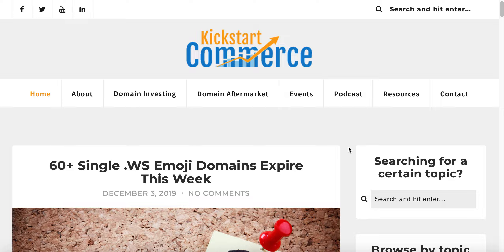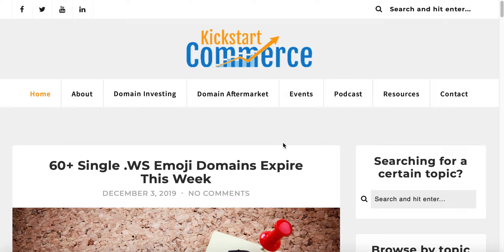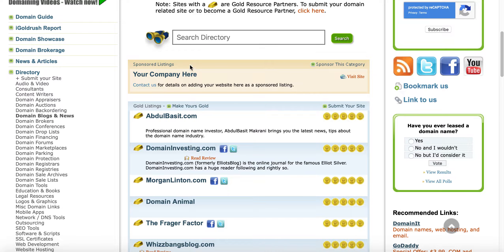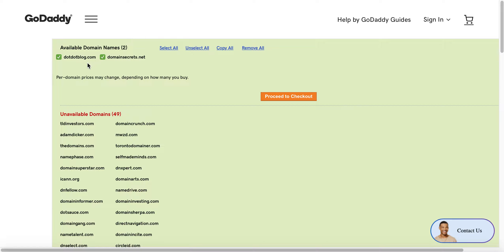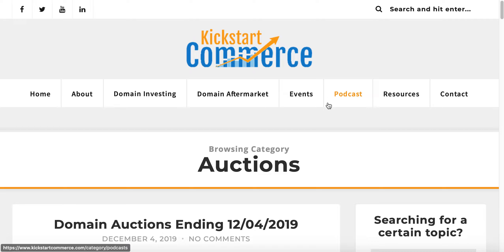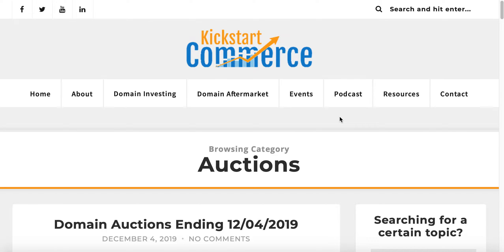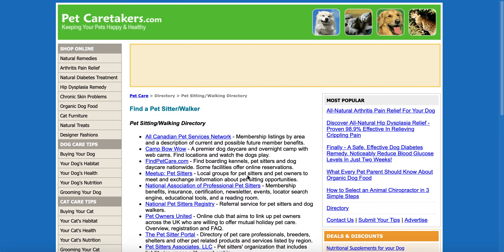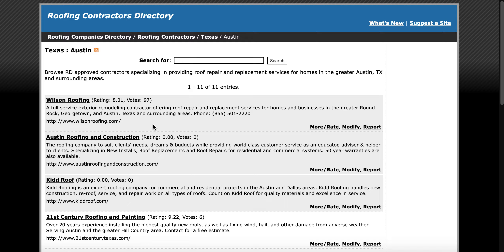How to Find Available Domain Names with Backlink Profiles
No, this is not a tutorial about expired domain names with backlink profiles, although buying expired domain names with active backlink profiles is popular.

In this tutorial, I show you how to identify actively linked domains that are sitting idle and awaiting the next person to discover their availability.  I share searching tactics and tricks as well as real life examples of where to find available domains for purchase with active backlink profiles.

If you have questions or comments about this tutorial or general questions about domain names, please drop me a comment or question below, and I’ll do my best to find the appropriate answer.

Last but not least, please visit KickstartCommerce.com for more insight pertaining to digital strategies and disciplines to grow your business.